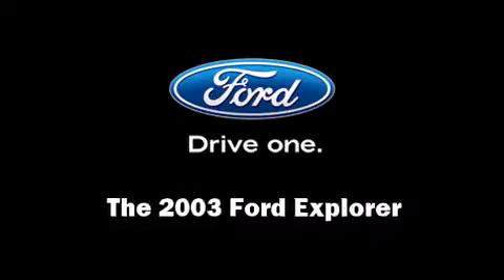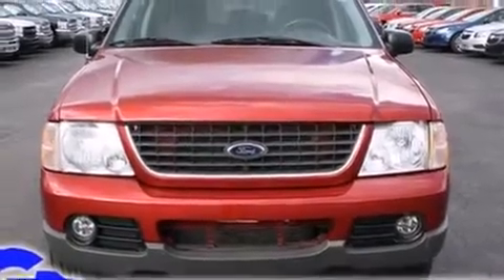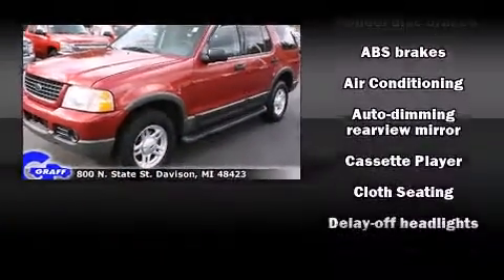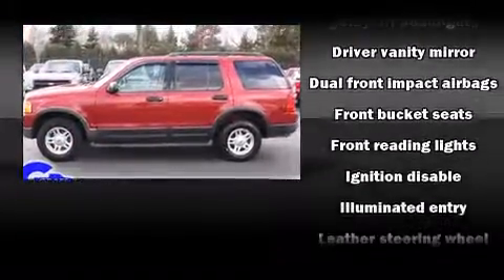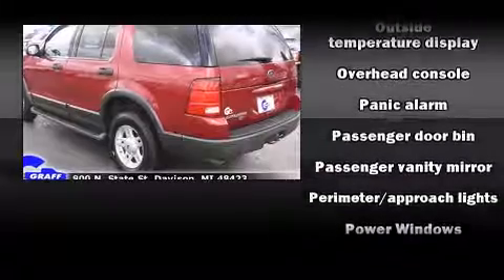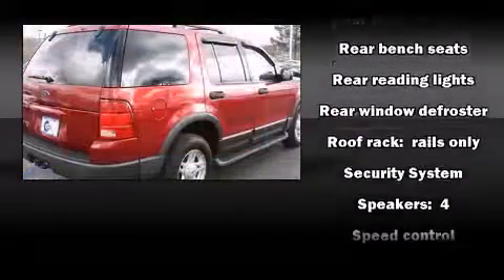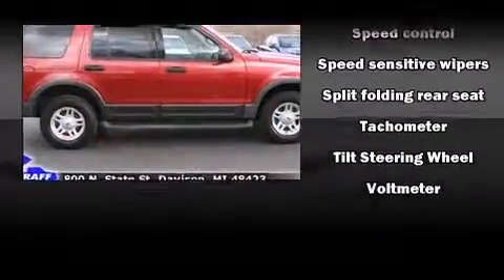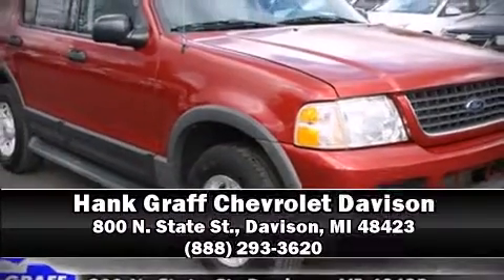Used 2003 Ford Explorer - StockID: 6-83786B - Hank Graff Davison, Flint Chevy Dealer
- This vehicle is a 2003 Explorer with about 79K miles and is being powered by a V-6 cyl engine. Some of the key features include: abs brakes, front bucket seats and remote keyless entry. The red fire clearcoat metallic exterior combined with the graphite cloth interior looks great together. This SUV is being sold as-is without a warranty. Some more key features on this Explorer include: speed control, power driver seat and 4wd. An AutoCheck Report is available upon request. Our experienced sales staff is eager to share its knowledge and enthusiasm with you.

Year: 2003
Make: Ford
Model: Explorer
Bodystyle: SUV
Engine: V-6 cyl
Trans.: Automatic
Miles: 78869
Exterior: Red Fire Clearcoat Metallic
Interior: Graphite

Hank Graff Chevrolet Davison
Address:
800 N. State St.